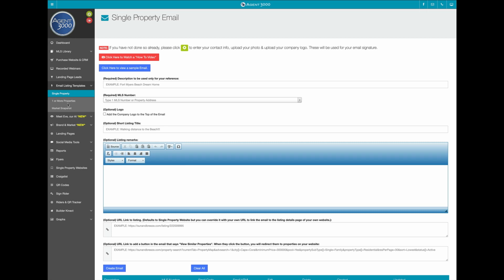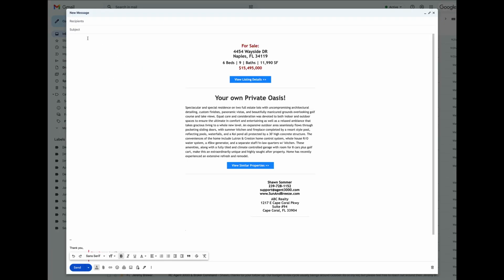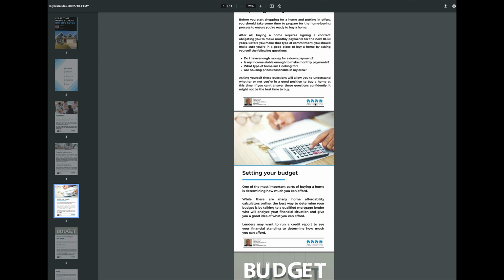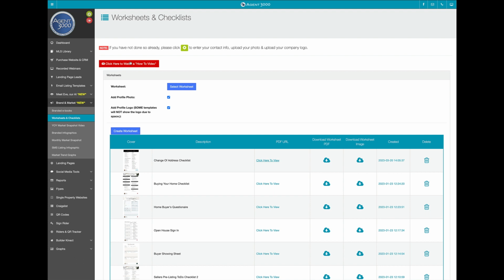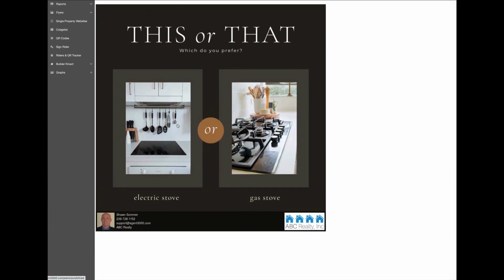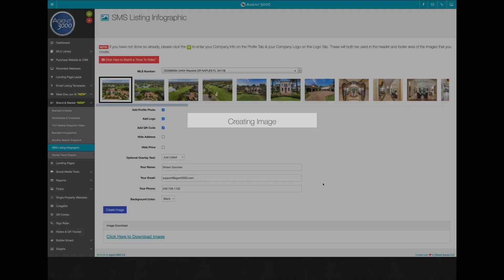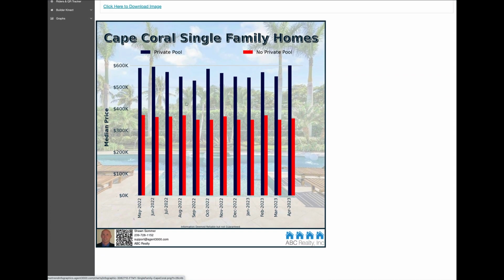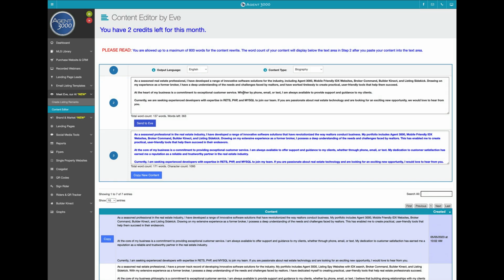12 New Agent 3000 Features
12 New Agent 3000 Features